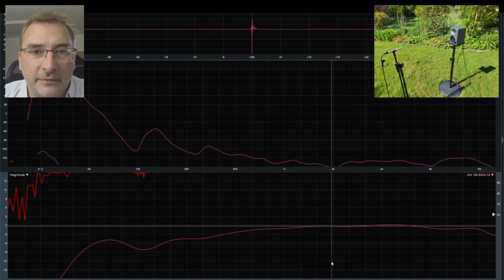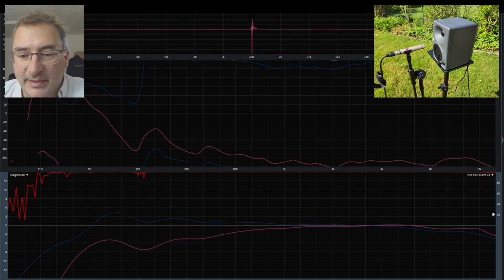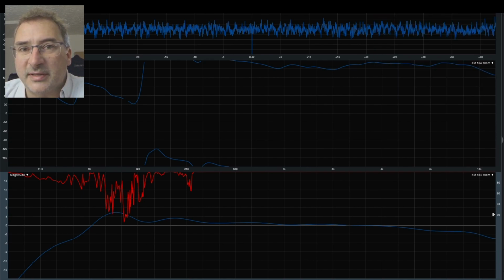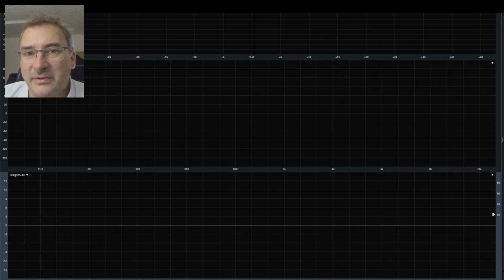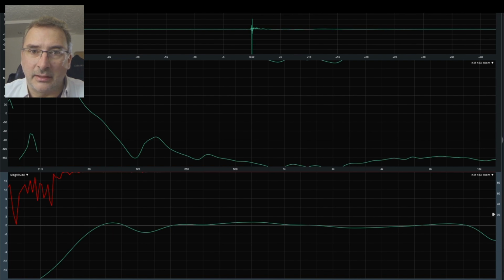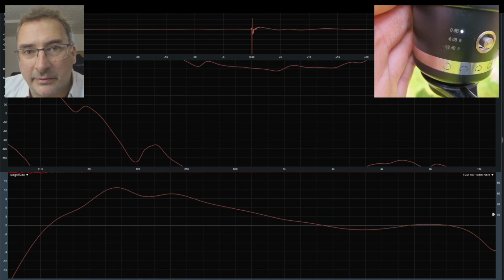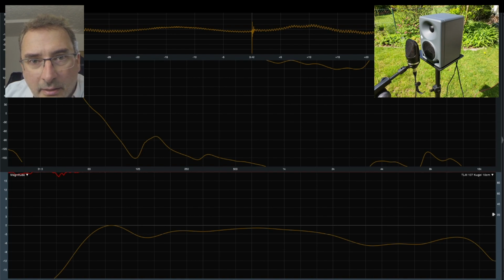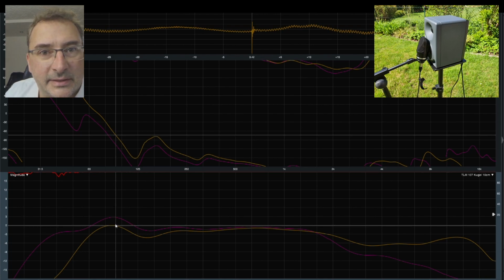EXPERT VIEWS: The Proximity Effect explained by Carsten Kümmel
Carsten Kümmel is one of Germany's most exceptional and ingenious Live Audio Engineers. He has been engineering sound for more than 20 years, specializing in complex, large scale classical and crossover productions. Carsten teaches as a Professor at the University of Applied Sciences in Darmstadt, Germany, instructing Public Adress and Live Recording.

In this episode of, Carsten gives you an in-depth understanding of the Proximity Effect.

Enjoy and leave your questions and comments down below!